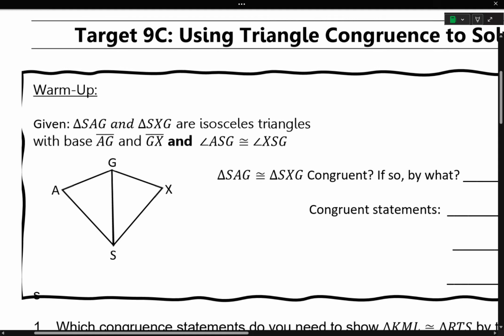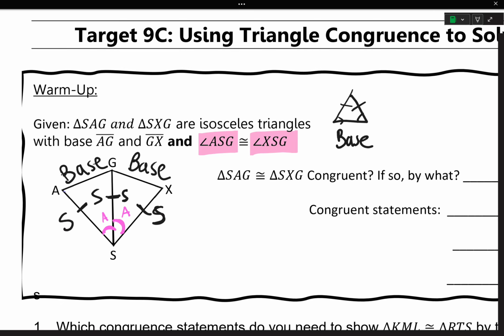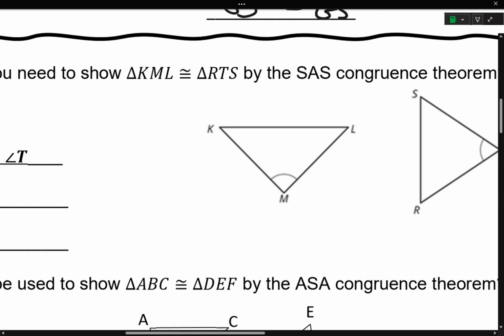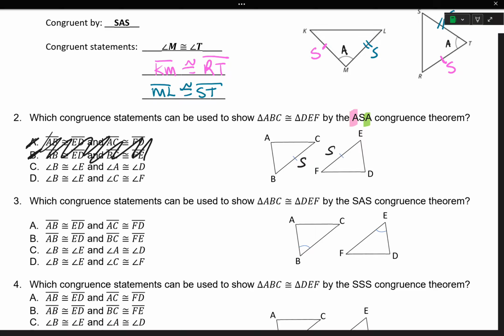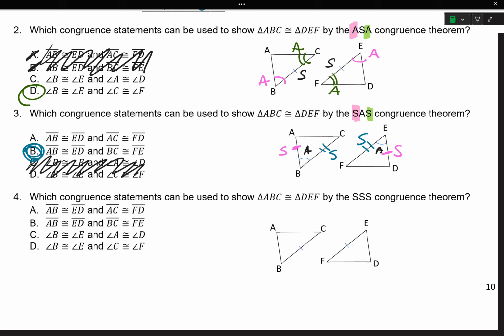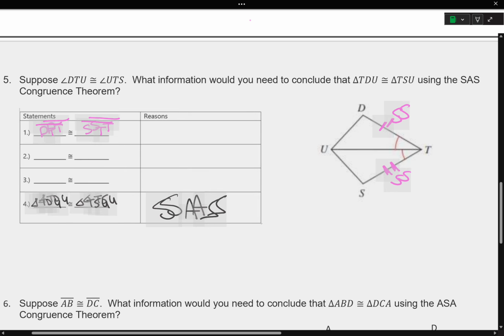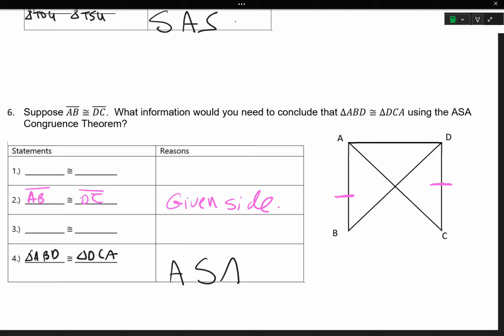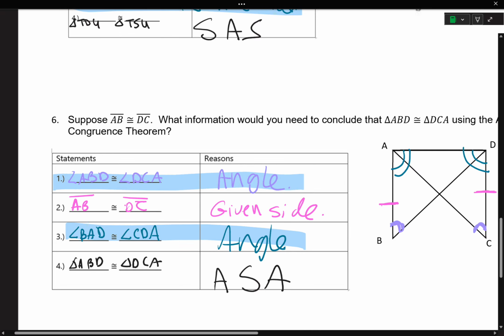Unit 9: Using Triangle Congruence to Solve Problems Day 1